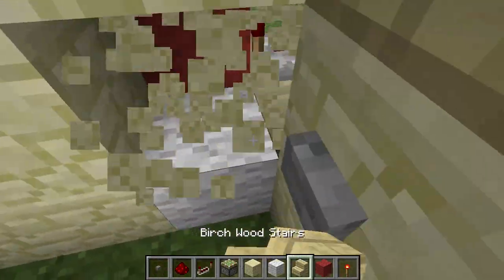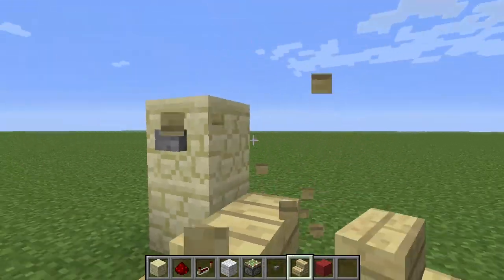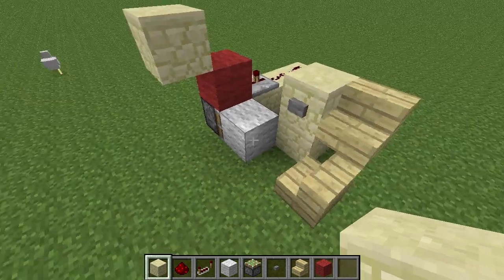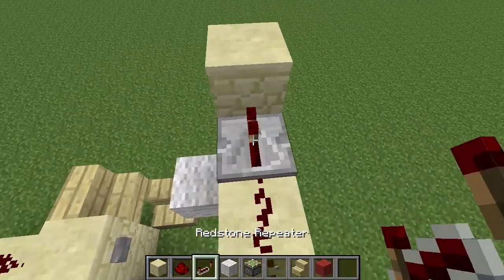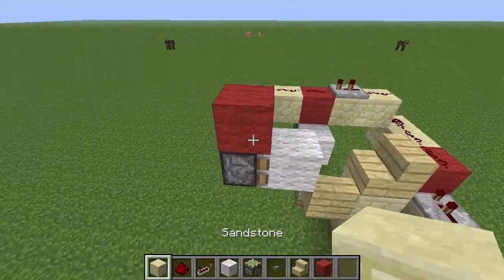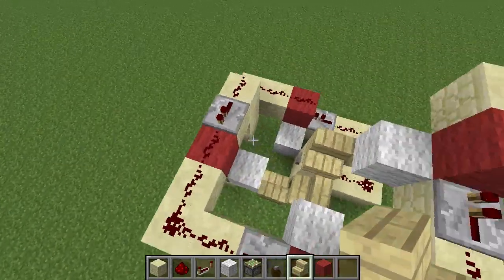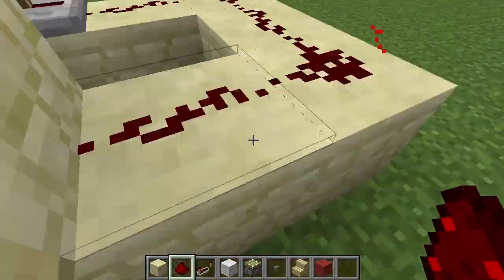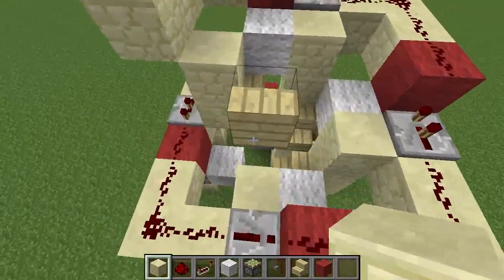Minecraft Super-Fast Piston Elevator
Super-fast piston elevator design (only goes up though). The original design isn't mine, I just tweaked it to work in the update, and I'm probably not the first to do this. I just wanted to provide a little help for anyone who may be struggling with an elevator design. Hope you guys enjoy the video!

NOTE: This design DOES work in 1.5.1